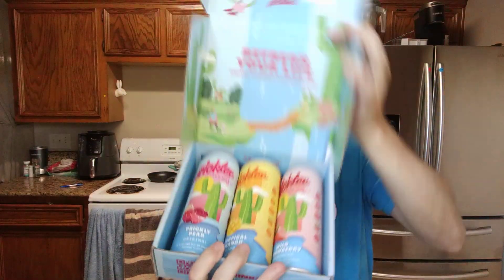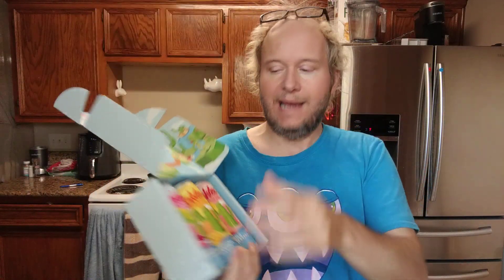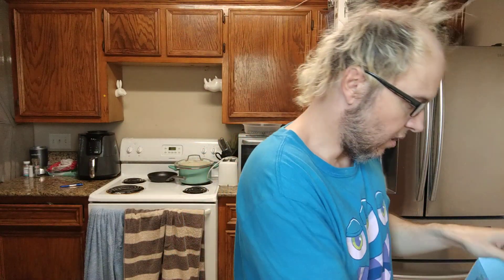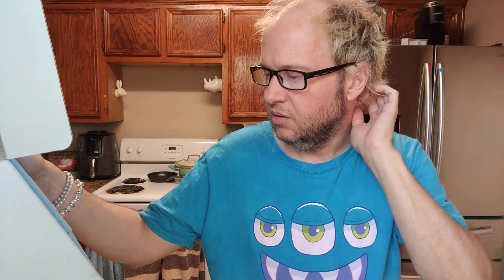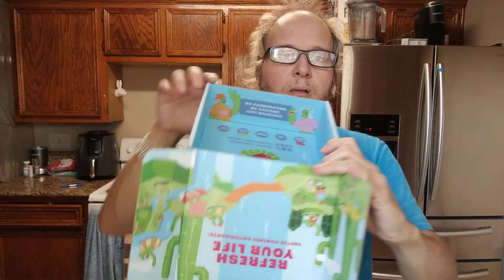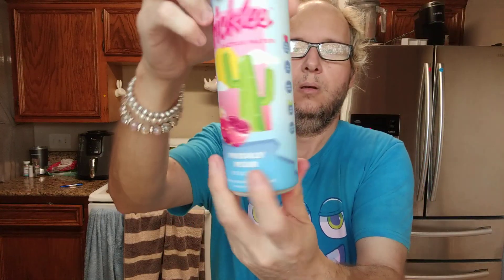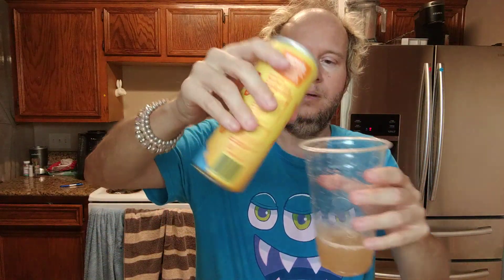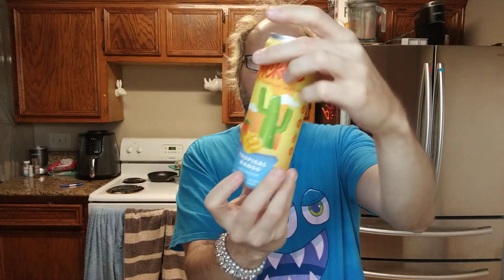Pricklee ® Cactus Water Review - Seen on Shark Tank Review